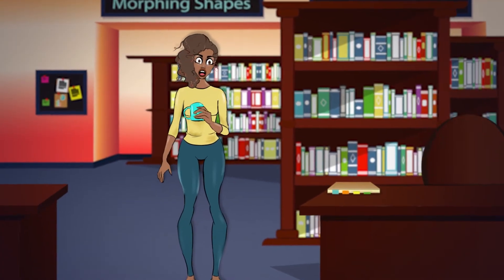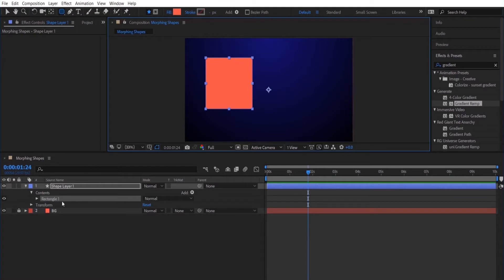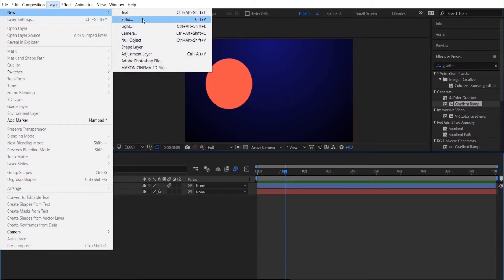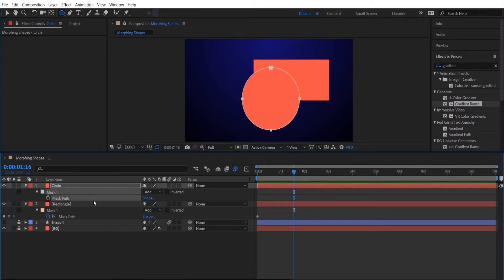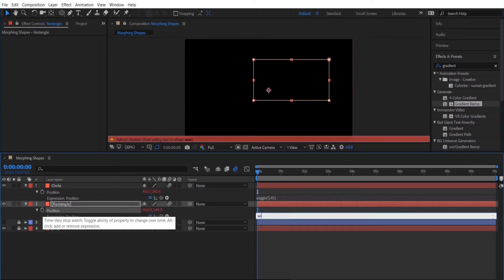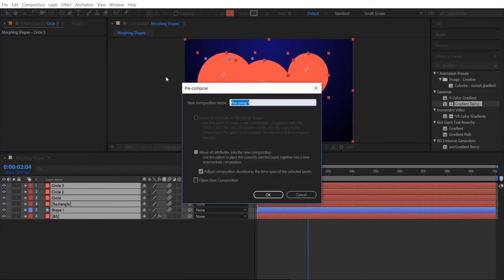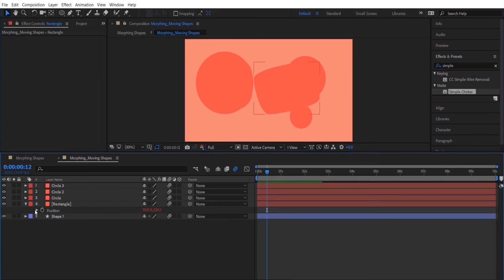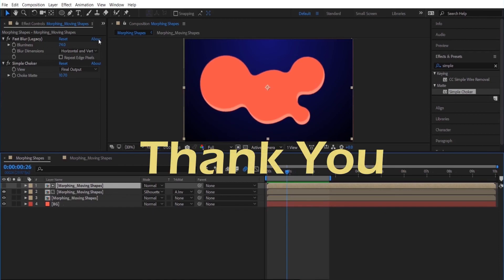Tutorial: Liquid Morphing Shapes in After Effects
In this tutorial, I will show you how to morph shapes by using paths and masks. I also teach you an easy way to achieve a liquid motion look with your shape layers. Enjoy!

I used Adobe Character Animator to rig and record my cartoon character. I created my background artwork in Adobe Illustrator.